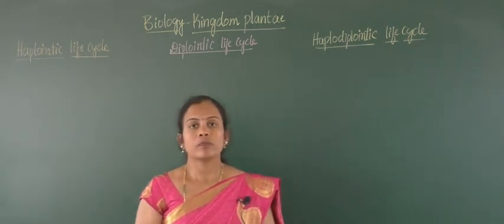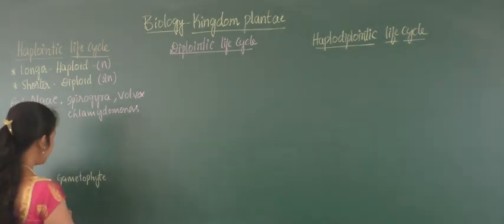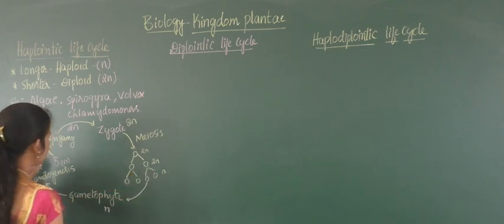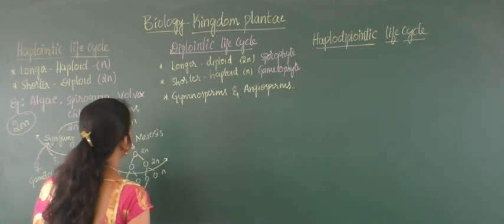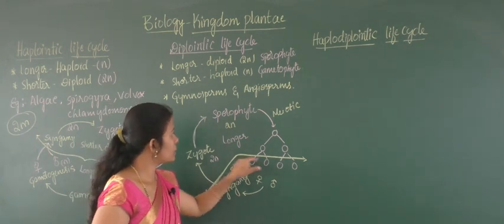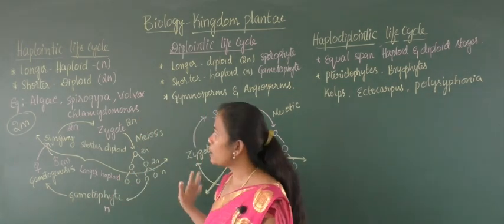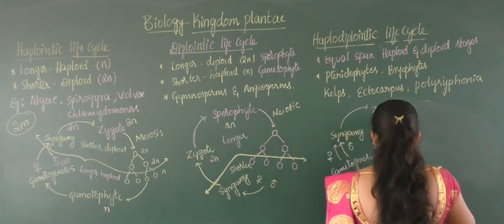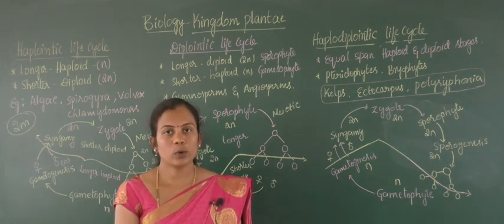Biological part 50